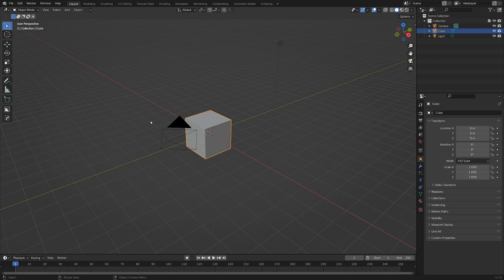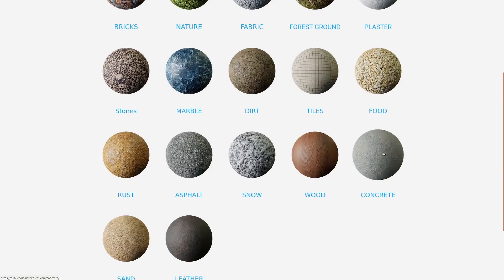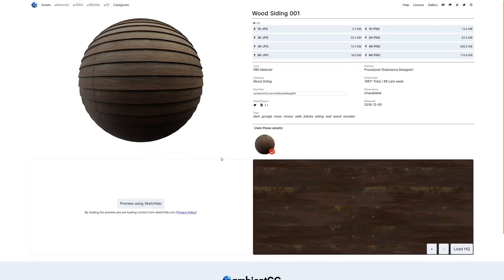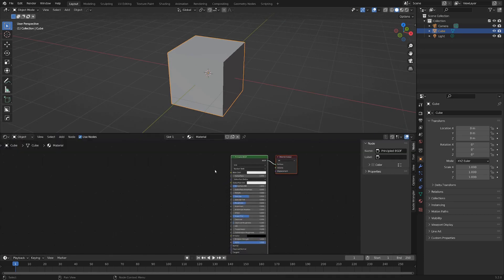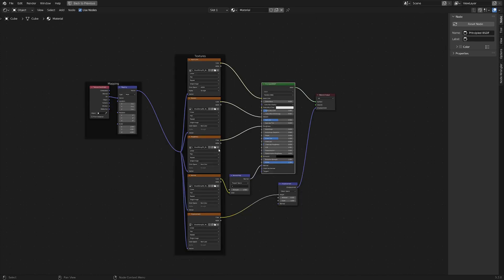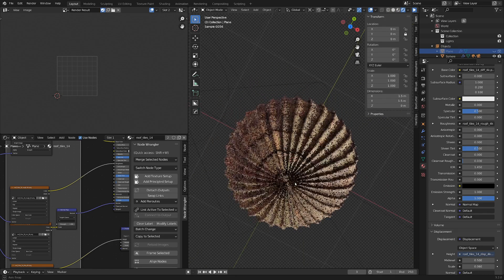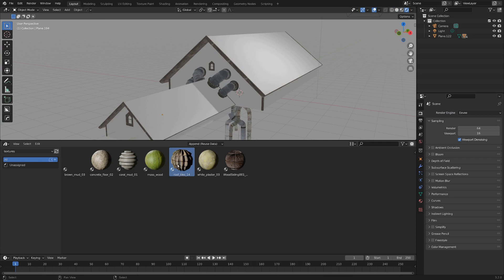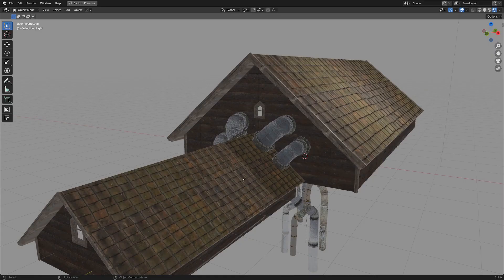Where to find good free textures and how make a material library in blender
Over the past few years it has become really easy to gather PBR textures, create materials with them, and package them into a drag and drop material library. In this video, I'll share how to do all that for free!

Intro: 00:00
Finding textures: 00:41
Textures into materials: 02:21
Making a material library: 04:21